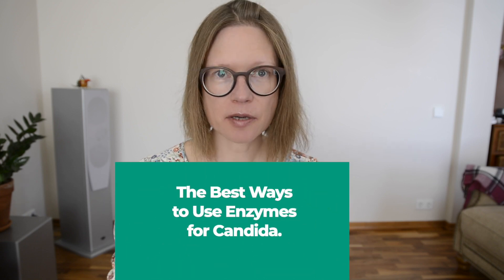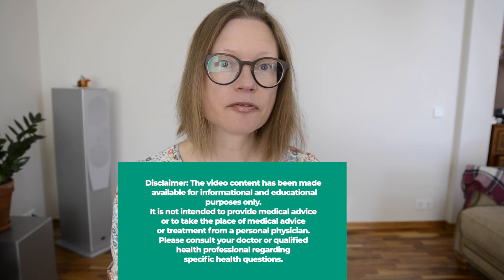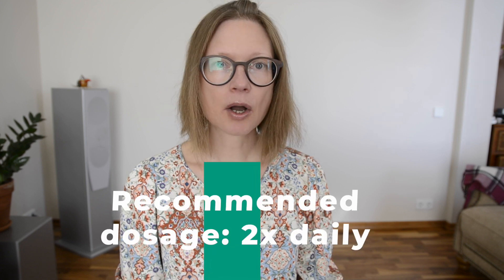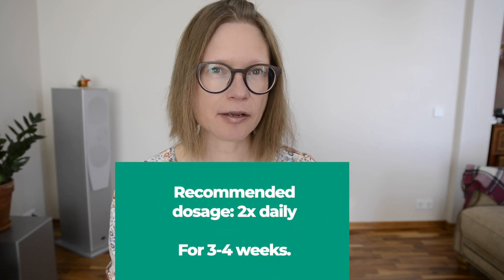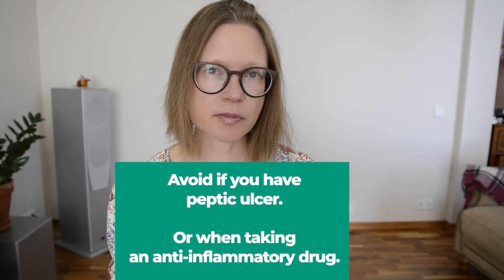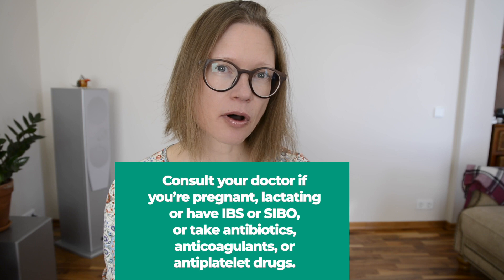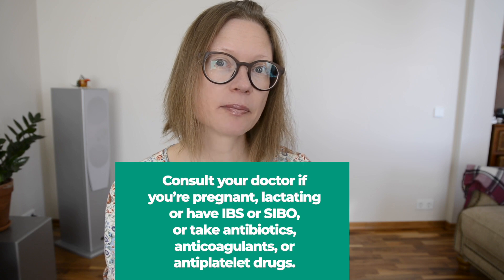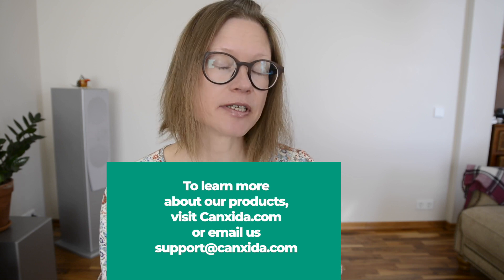The Best Ways to Use Enzymes for Candida | CanXida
► FREE RESOURCES:
21 Days to Fix Your Gut Health.

This video has been brought to you Nele, the creator of @nutriplanet

The Best Ways to Use Enzymes for Candida.

They help you break down and absorb nutrients, assist in breakdown of Candida itself, and lower inflammation by protecting you from oxidative damage.

Depending on your gut situation, you might need them with every meal including the snacks or only occasionally with heavier meals.

On average, the recommended dosage is twice daily for 3-4 weeks. Then, decrease or increase according to your reactions. Your bowel motions and digestive comfort will guide you.

Avoid enzymes if you have a peptic ulcer or take an anti-inflammatory drug like aspirin. Consult your doctor if you’re pregnant, lactating or have IBS or SIBO, or take antibiotics, anticoagulants, or antiplatelet drugs.

Take a variety of enzymes to ensure that you get the right ones.

To support your gut our Canxida Restore contains 7 different enzymes.

Candida, candida crusher, canxida, candida diet, candida q&a, gut health, gut issues, The Best Ways to Use Enzymes for Candida